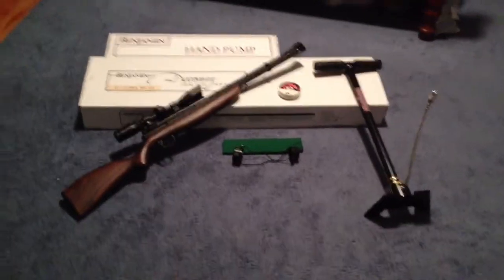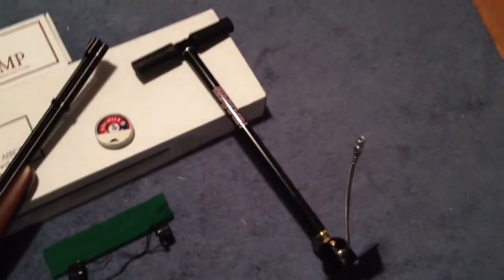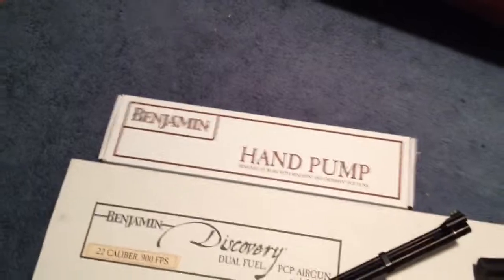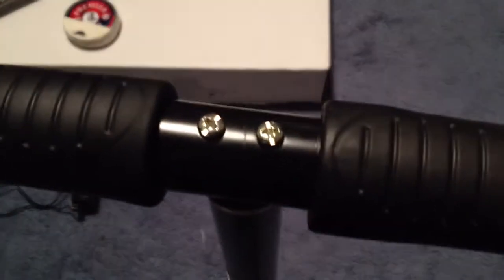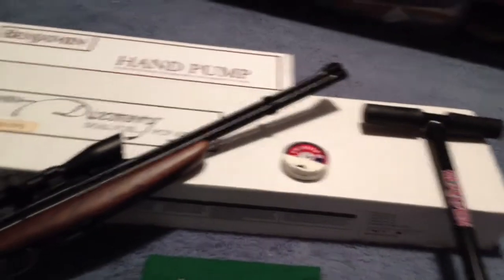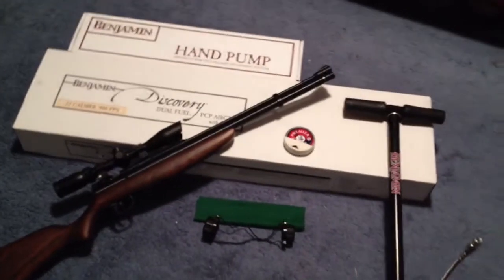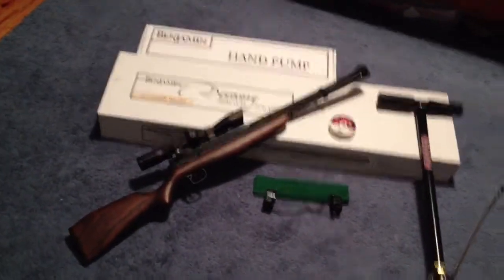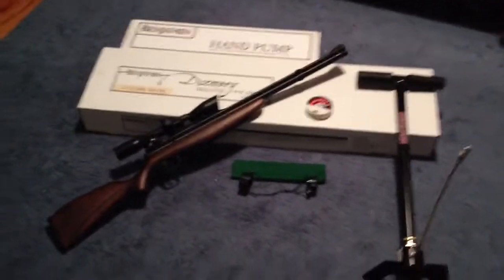Benjamin Discovery Unboxing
Here's my unboxing of my Benjamin Discovery, I thought I'd share with you guys.